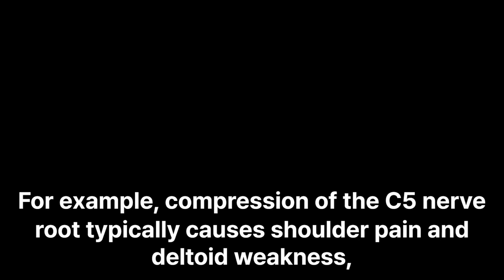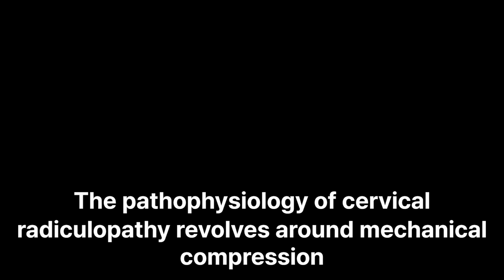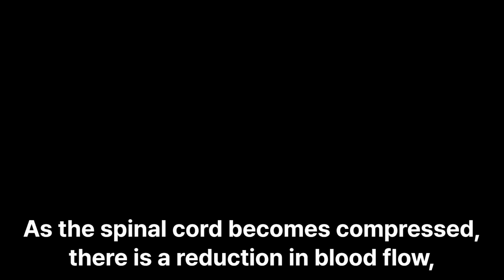Cervical radiculopathy & myelopathy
"Leave it on and sleep well"